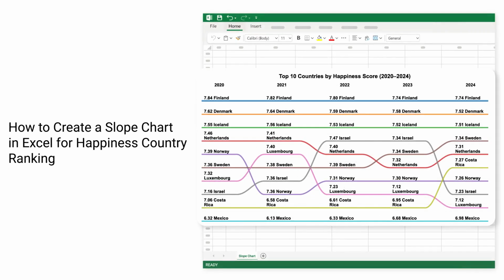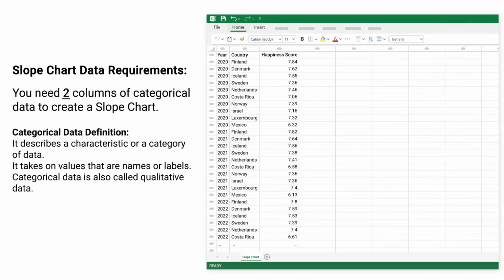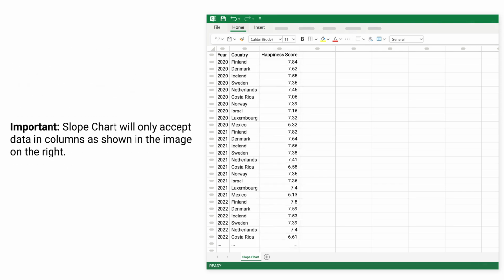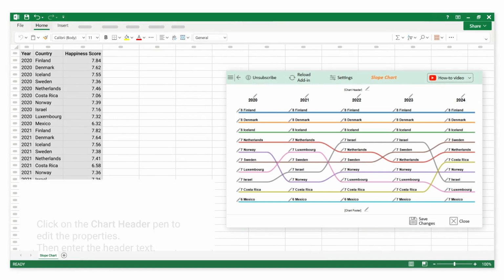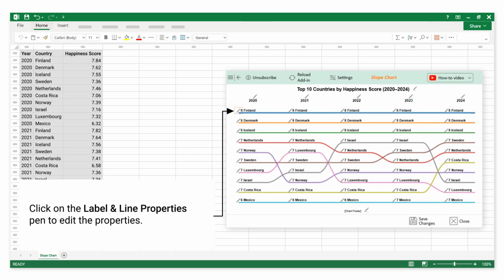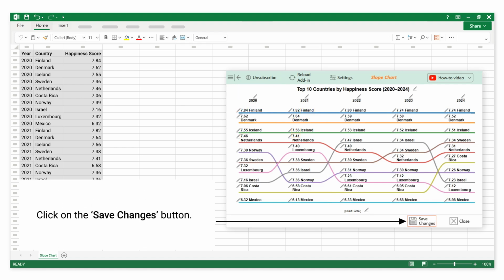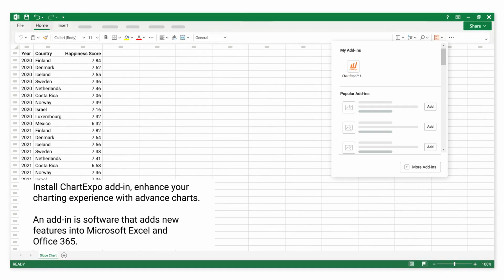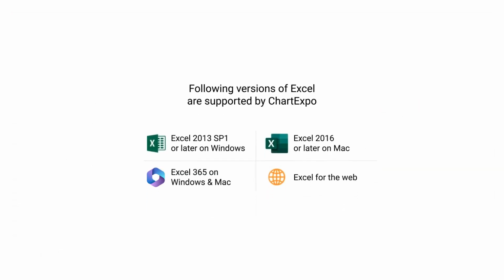Happiness Score by Country | Slope Chart in Microsoft Excel | Happiness Country Ranking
Select Slope Chart. Select your data. Click “Create Chart From Selection” button. You can create a Slope Chart in a few minutes with a few clicks.

This slope chart compares country happiness rankings between two years using Excel. Each line represents a country, illustrating how its happiness score has changed over time.

Countries like Finland and Denmark remain near the top, while others exhibit noticeable shifts in their positions. The visualization makes it easy to see ranking trends, highlight changes, and compare performance across nations.

Video Summary:
This video explains "How to Create a Slope Chart in Excel for Happiness Country Ranking?". You can use the option of properties option to enhance your charts.

Chapters:
00:09 Create chart from selection.
00:35 Slope Chart data requirements.
01:46 How to edit a chart?
03:15 How to export a chart?
03:34 How to install ChartExpo add-in?